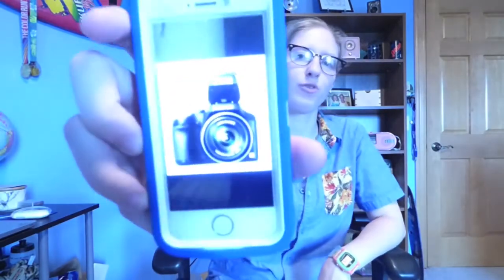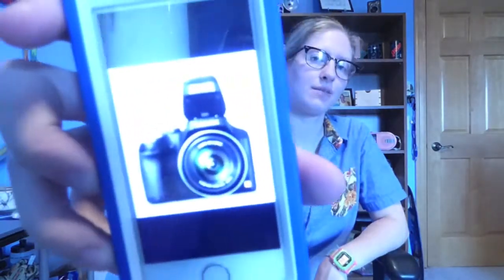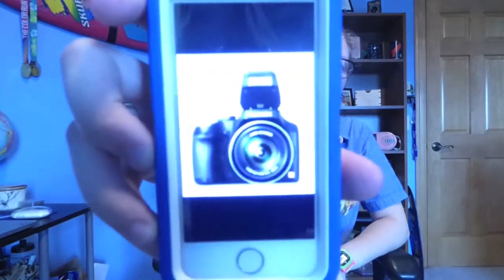Digital Production Class ~ Intro Video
I made this video for a class!